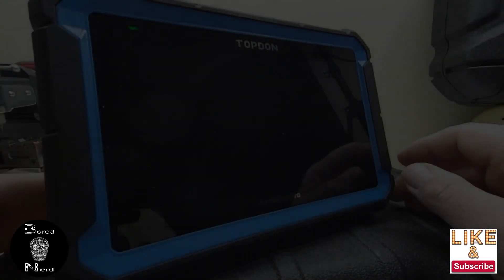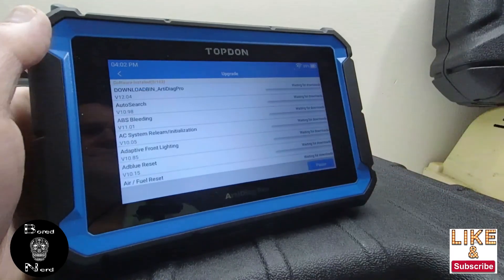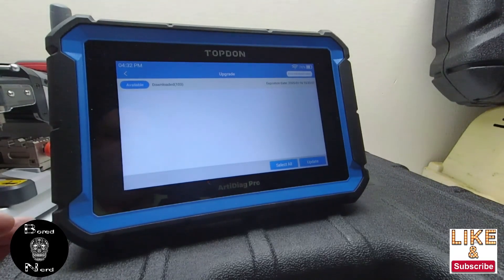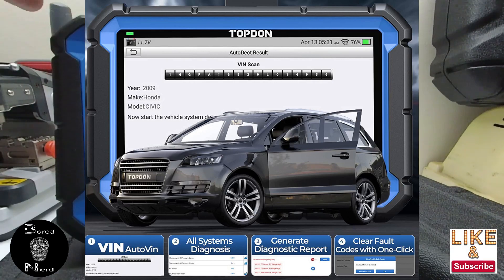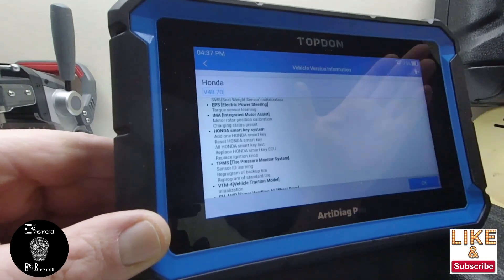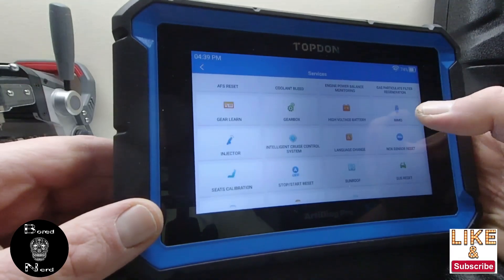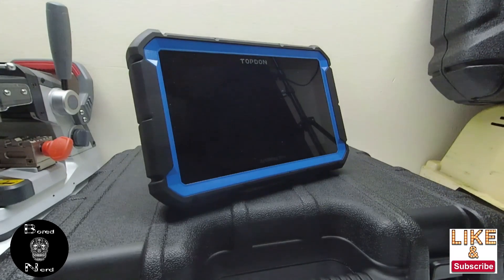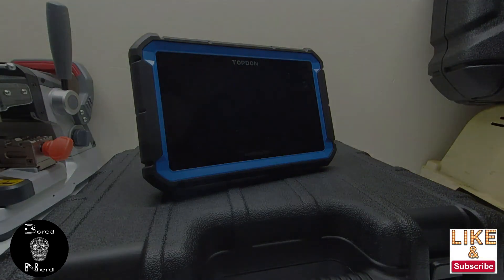Topdon ArtDiag Pro Review (Newest Todon scanner) Bi-Directional OBD2 Diagnostic Scanner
TOPDON ArtiDiag Pro Car Diagnostic Tool, Bi-Directional Control & OE-Level Full Systems Diagnosis for 100+ Vehicles, Smart Scan Tool with AutoVin, 31 Maintenance Services, 2-Year Free Update.

Bi-Directional Scan Tool: The ArtiDiag Pro car scanner can get access to vehicle-specific subsystems and component parts that drive the actuators to perform a specific function. This determines the integrity of the system or parts, allowing users to analyze and locate the fault parts more accurately. Including fuel injectors, coolant pumps, windows, windshield wipers, and more.
31 Maintenance Services: The TOPDON ArtiDiag Pro car diagnostic tool can meet all your needs by offering 31 maintenance services including Oil Reset, EPB Reset, SAS Reset, BMS Reset for the most popular vehicle makes; compatible with VW, GM, BMW, PORSCHE, MERCEDES-BENZ and more, an ideal solution to manage your repair jobs without outsourcing.
Smart Diagnostic Scanner: AutoVin functionality can automatically identify vehicle information to diagnose and repair vehicles faster. One-click to quickly detect and clear fault codes in all systems of the vehicle. This scan tool offers a feedback function. Customers can select the corresponding types of issues they are having and get professional assistance via phone or email at anytime.
All System Diagnostics: TOPDON ArtiDiag Pro can perform OE-level diagnosis of all systems including engine, transmission, airbag, ABS, ESP, TPMS, immobilizer, gateway, steering, radio, and air conditioning for more than 100 brands. This diagnostic scanner supports essential functions, such as reading ECU version info, reading and clearing fault codes, and reading data streams.
Reliable Customer Support: TOPDON offers our customers 2-year of free software updates and 1-year warranty, allowing customers to take full advantage of all product features. (Contact us for compatibility before purchase.) Our hotline service can offer technical support to help our customers resolve their problems within 24 hours. 10 languages are also supported.
Completed Accessories: The ArtiDiag Pro comes with various adapters to complete more diagnostic jobs: ArtiDiag Pro Tablet, 5V DC Charging Cable, US, UK, and EU Adapters, Diagnostic Cable, Smart OBD II-16E Adapter, User Manual & Quick User Guide, BMW-20 Adapter, Benz BZ-38 Adapter, Chrysler 12+8 Adapter, Carrying Case.
100+ Brands Coverage: The ArtiDiag Pro car scanner supports mainstream protocols including ISO 9142-2, ISO 14230-2, ISO 15765-4, K/L-Line, to cover most vehicles on the market. Compatible with GM, FORD, CHRYSLER, MERCEDES-BENZ, BMW, AU DI, VW, TOYOTA, HONDA, NISSAN and HYUNDAI. More than 100 brands are supported.